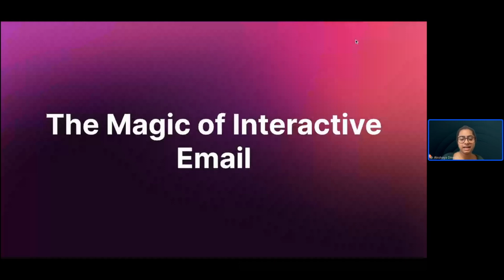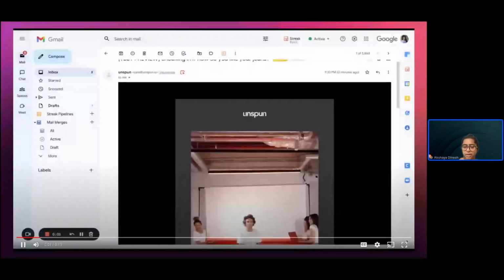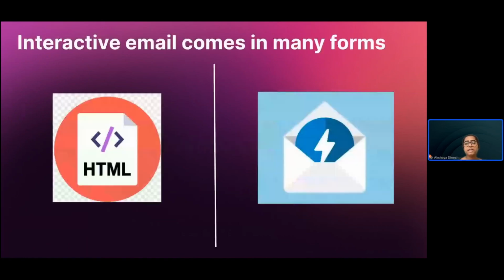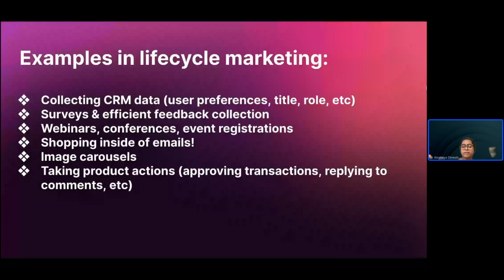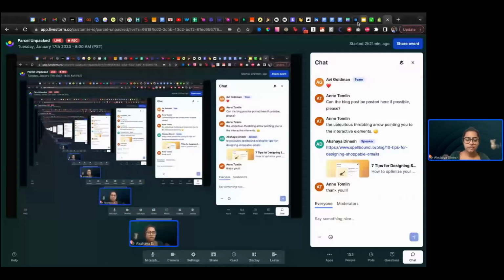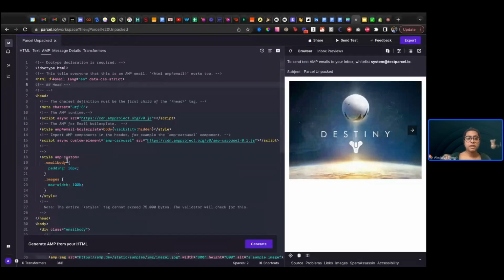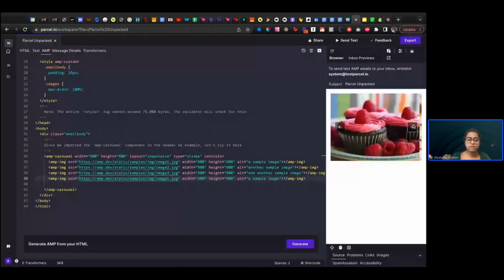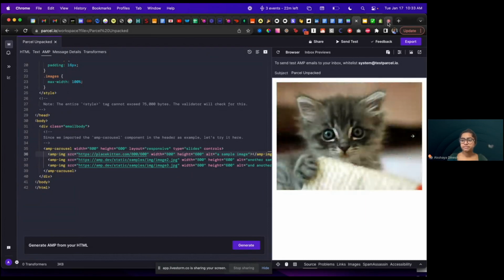Parcel Unpacked - The Magic of Interactive Emails - Spellbound.io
Akshaya Dinesh, CEO & Founder of Spellbound.io leads us through a live coding demo of coding an interactive email. Interactive emails are a great way to increase conversion with your subscriber audience by allowing them to add to cart, pre-fill forms, and ultimately remove the number of hoops they need to jump through to complete various actions.